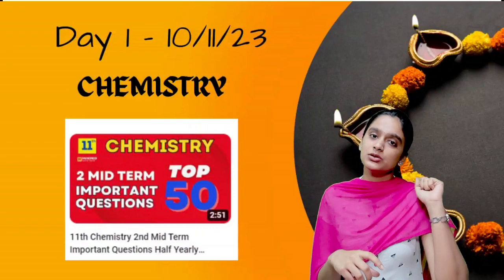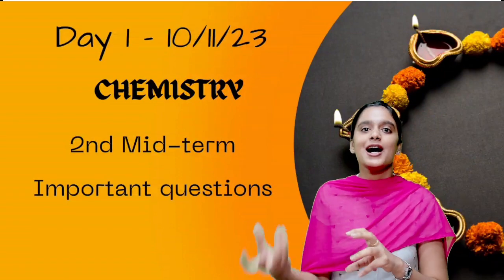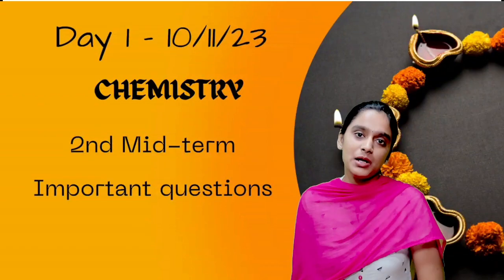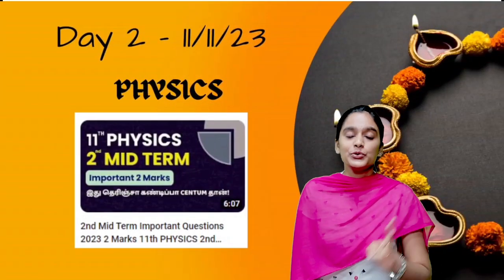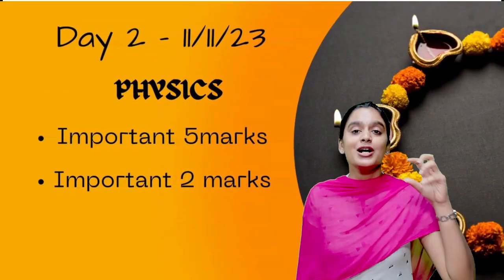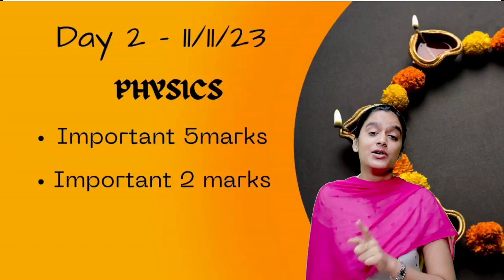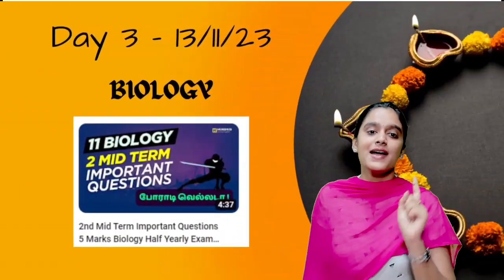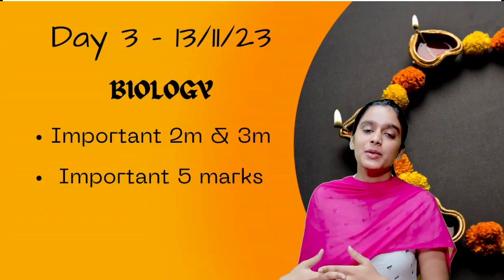11th All Subject Diwali Study Plan Zero to Hero 2nd Mid Term and Half Yearly 2023 Time Table Tamil